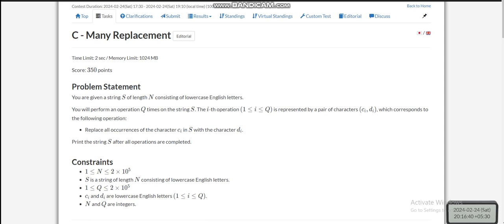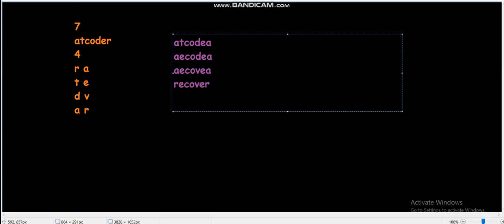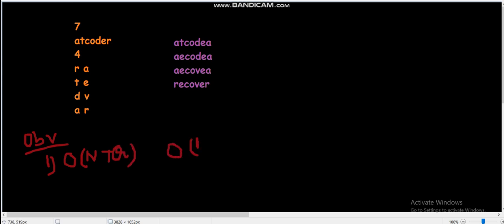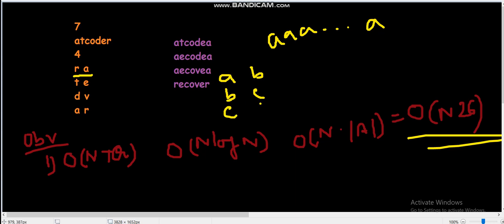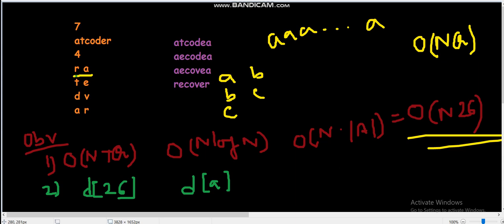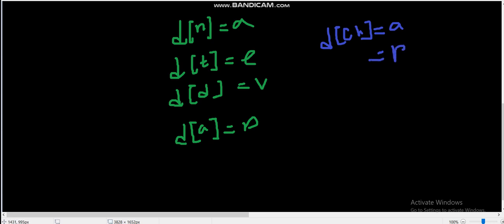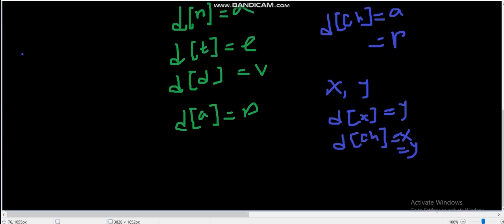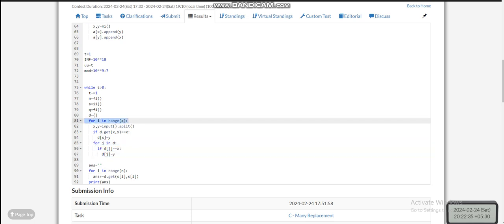C - Many Replacement (AtCoder Beginner Contest 342)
AtcoderBeginner Contest